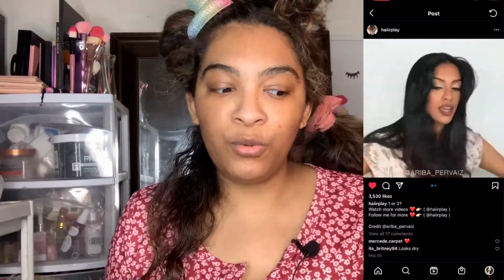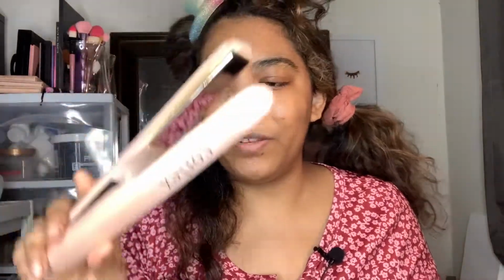Instagram Hair Hack | Salon Blow Out With a Flat Iron!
Hey everyone! In this video I show you guys an Instagram Hair Hack I came across recently. Let me know what you guys think!